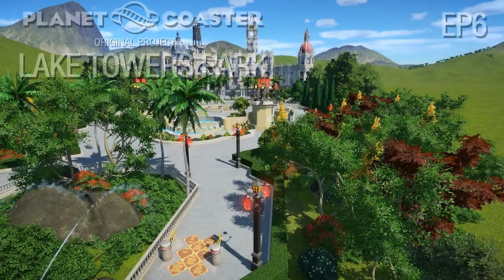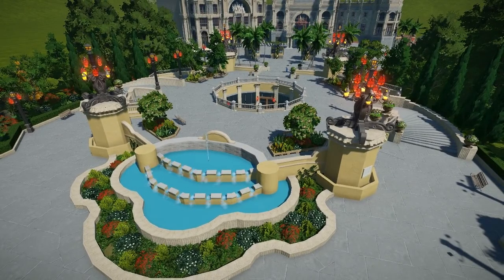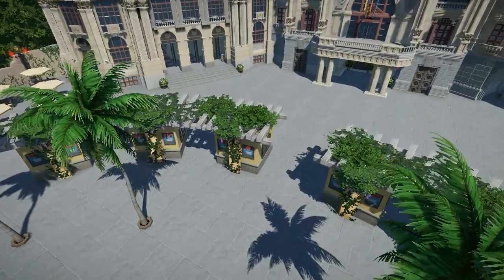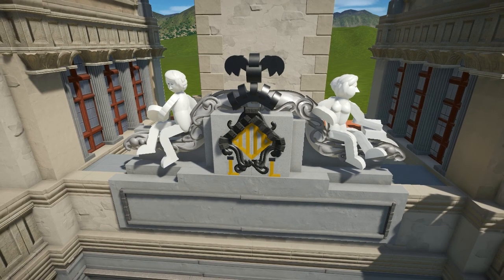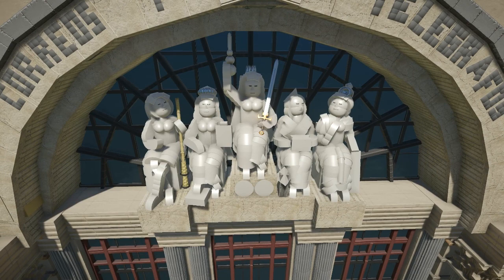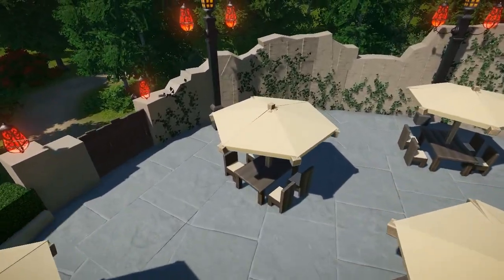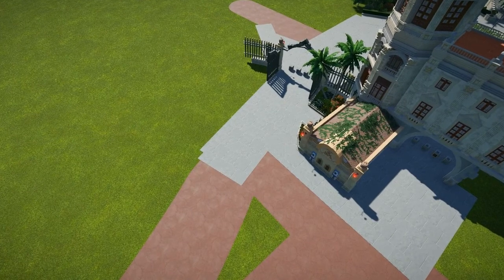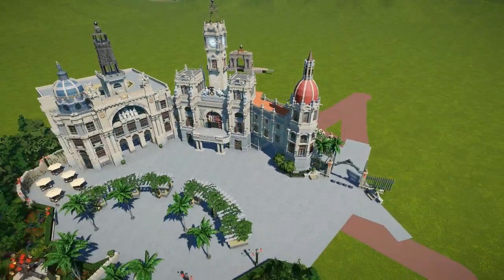Planet Coaster - Lake Towers Park Episode 6: We are back!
Compilation and walkthrough of fixes and small additions to the Lake Towers Park.